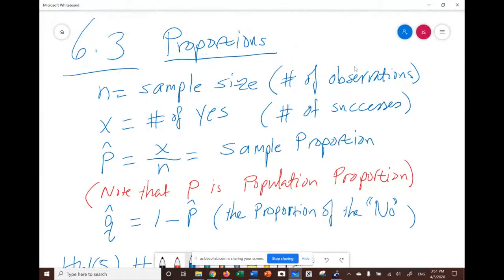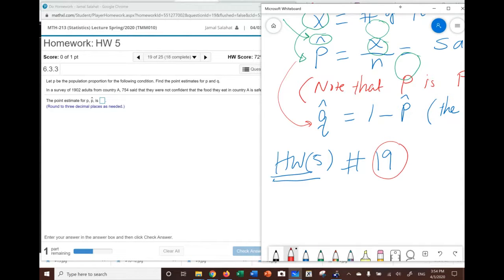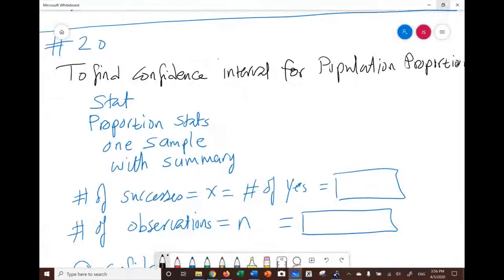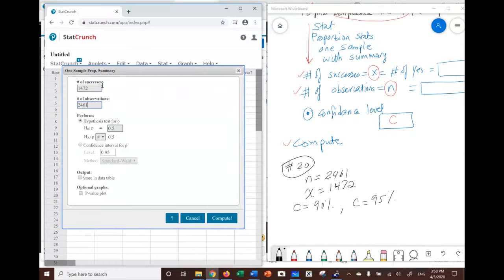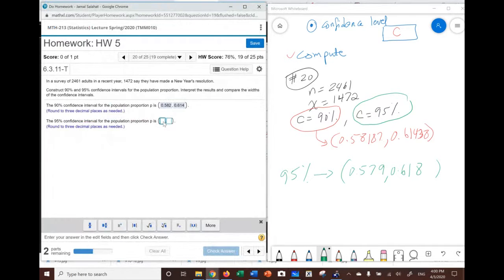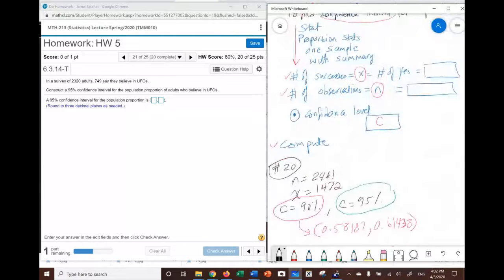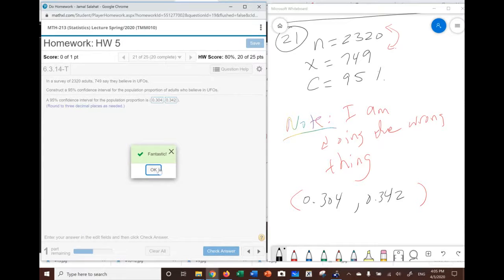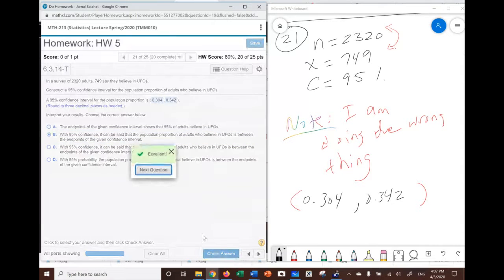collab recording 19 -21